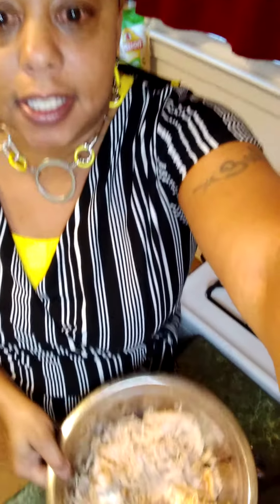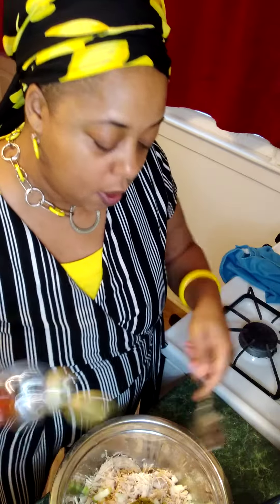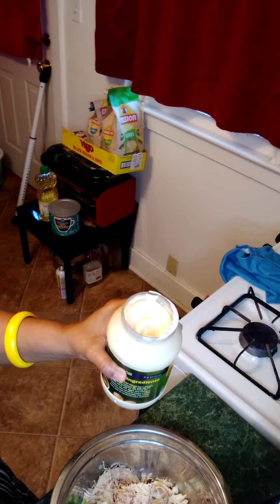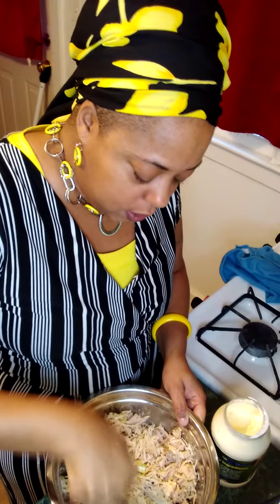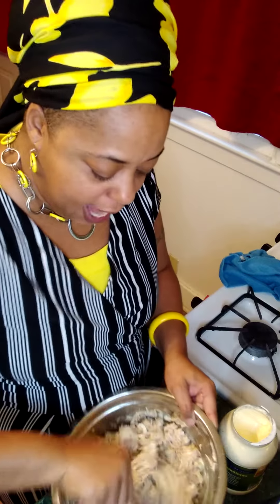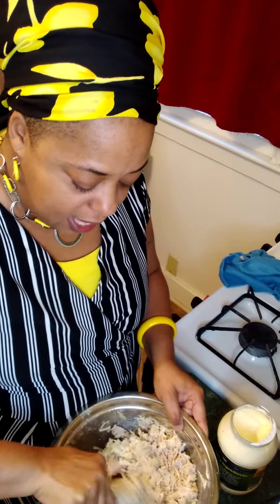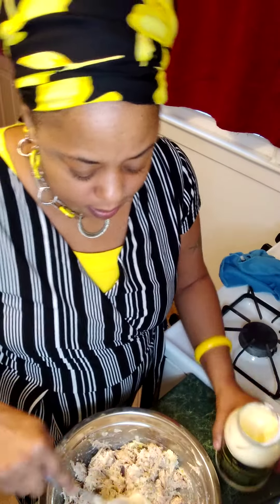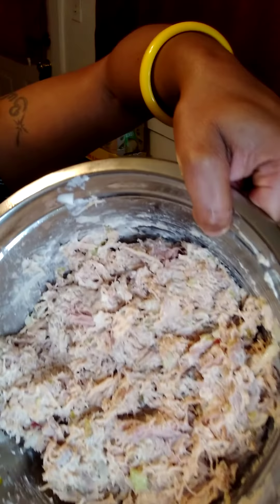March 10, 2020